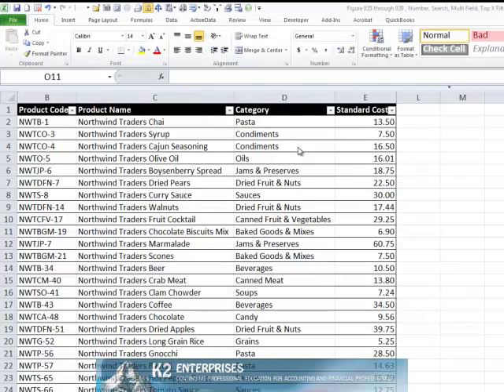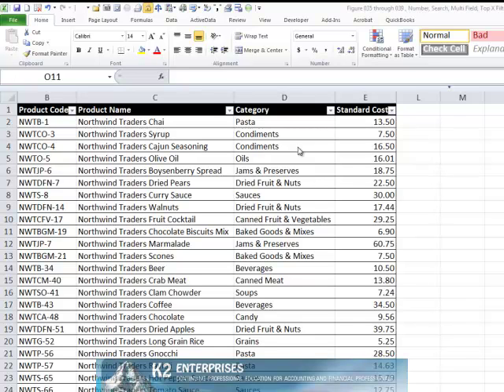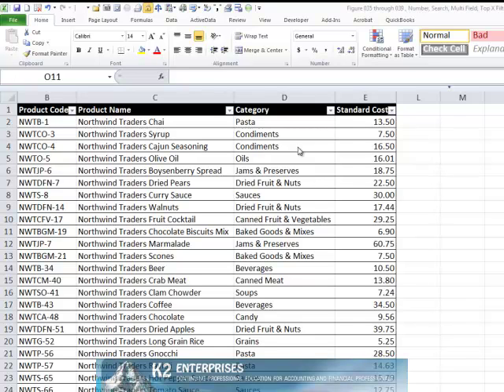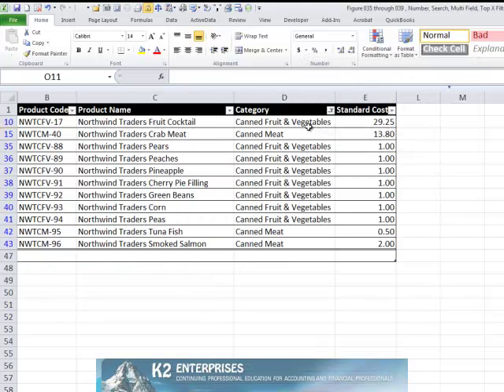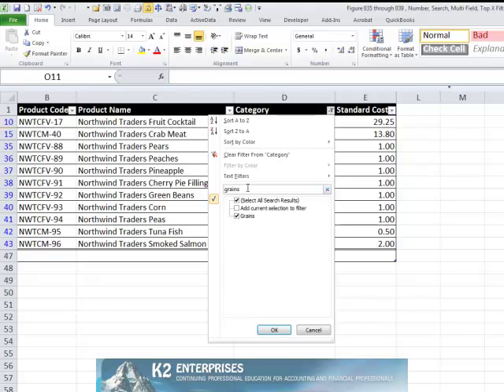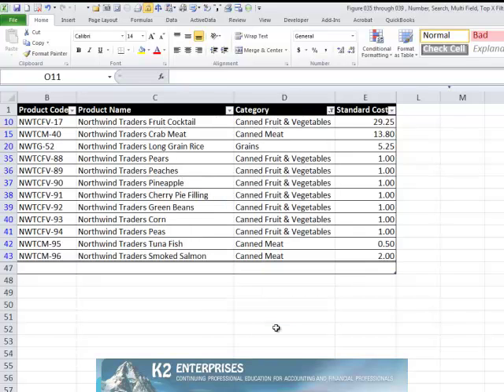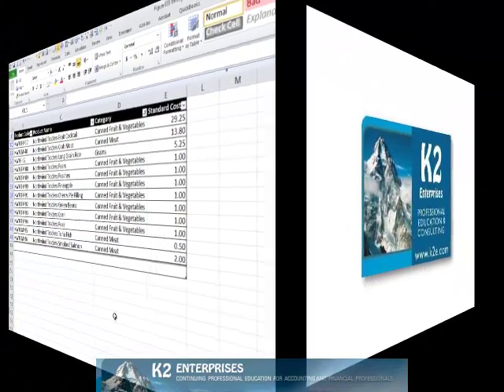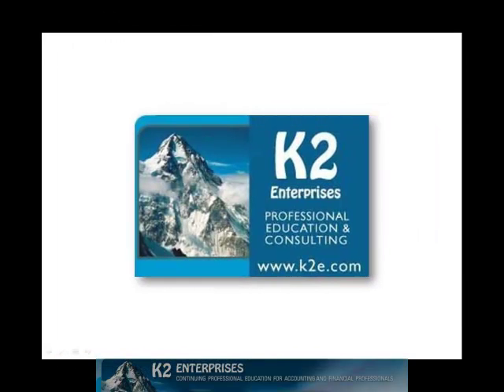Using Search Filters In Excel 2010.mp4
Search filters, available beginning in Excel 2010, provide yet another way of filtering data. With search filters, you type your search criteria into the Search box, and Excel executes the search based on the criteria. In this tip, you will learn how to use Search filters to speed the process of filtering large data ranges to just the information you are seeking.